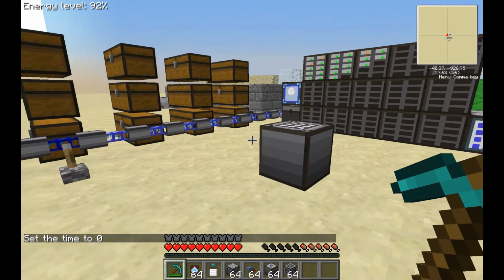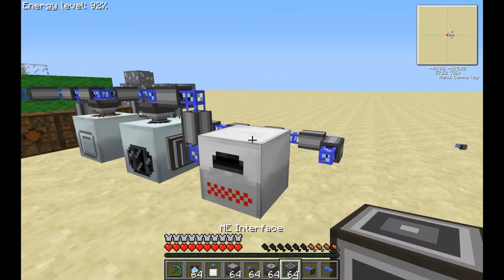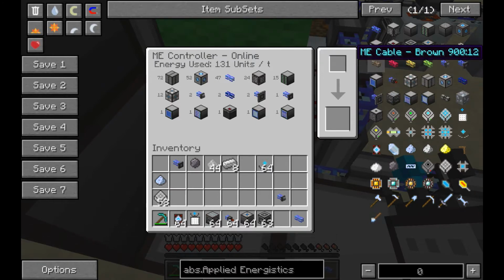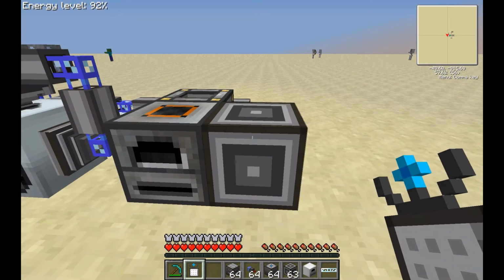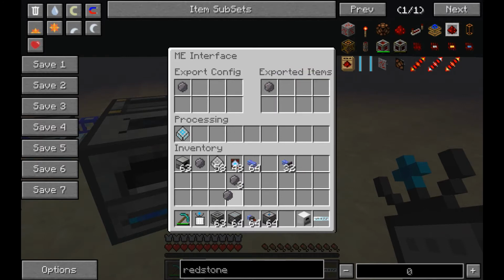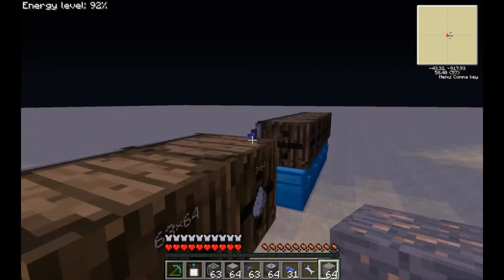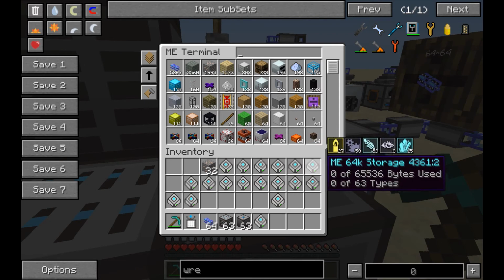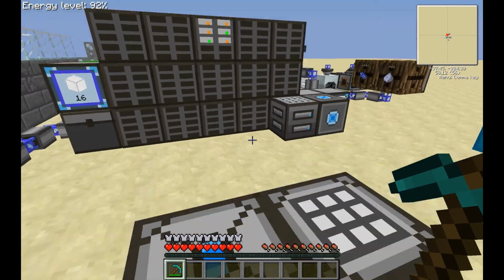Minecraft Mod Tutorial - Applied Energistics v9 - Part 3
Applied Energistics is a mod developed to allow advanced item storage, organization, and automation in Minecraft. This is a three part tutorial to show people the different things the mod offers.